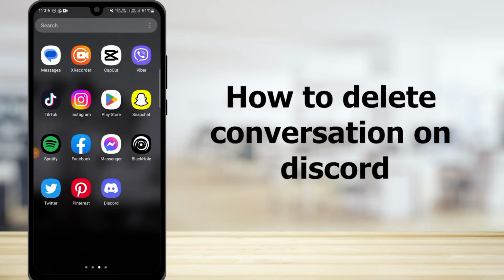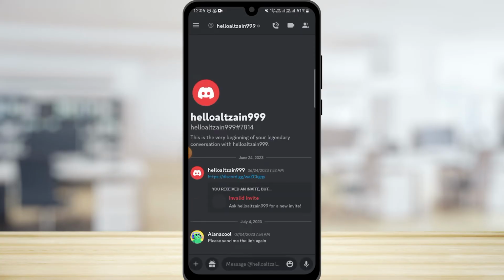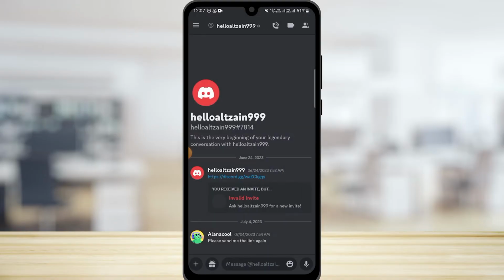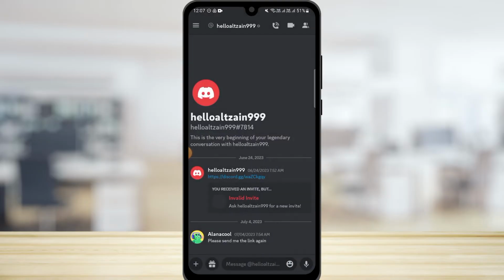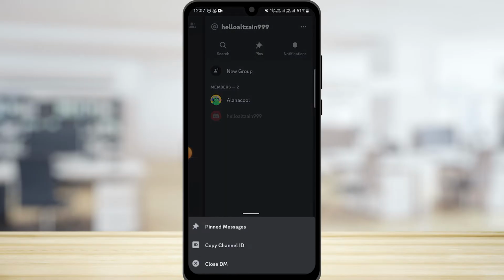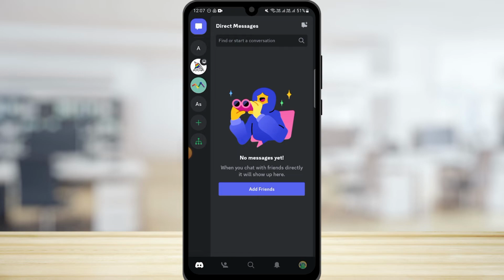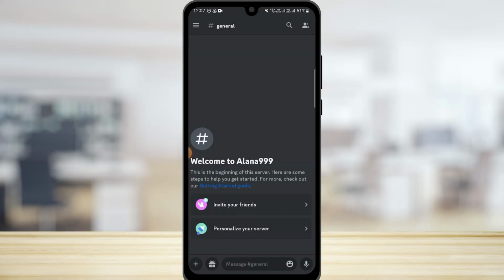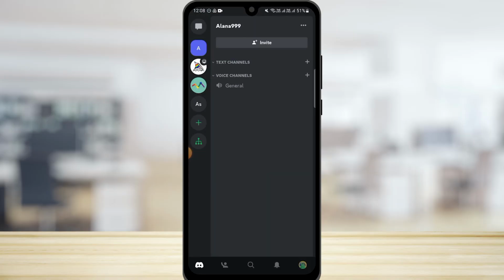How To Add Follow Button to Facebook Page in 2023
In this in-depth tutorial, we'll walk you through the step-by-step process of seamlessly integrating a Follow Button to your Facebook Page, ensuring you stay connected with your audience and boost your online presence! Whether you're a business owner, content creator, or social media enthusiast, this method is a game-changer you don't want to miss! 💼💻📱

🔥 Our expert instructors will cover everything you need to know, from the basics to advanced tips and tricks, making it super easy for you to implement this feature and gain more followers. Say goodbye to struggling with complicated procedures; our straightforward approach will have you up and running in no time! 🏃💨

📌 What's included in this tutorial:
✅ Explanation of the Follow Button's benefits for your Facebook Page.
✅ Step-by-step setup guide with live demonstrations.
✅ Best practices to maximize your follower count and reach.
✅ Insights on how the Follow Button algorithm works.